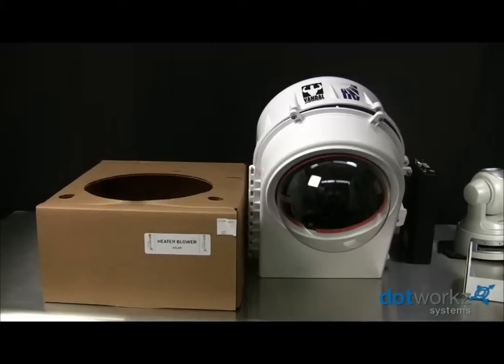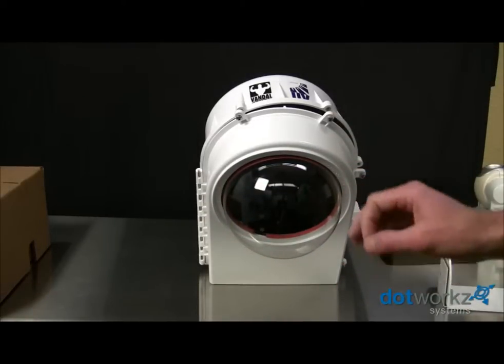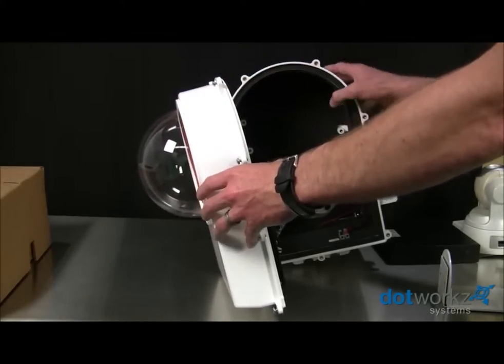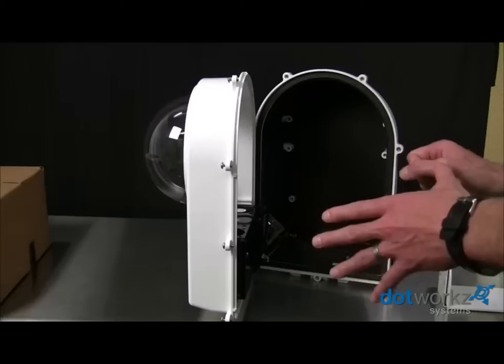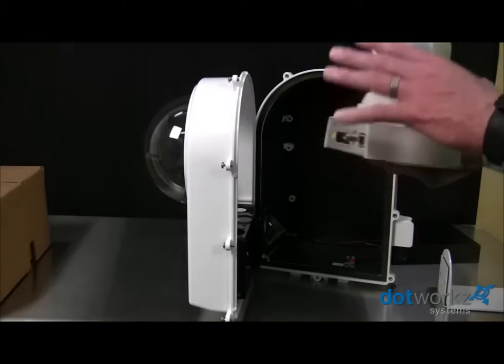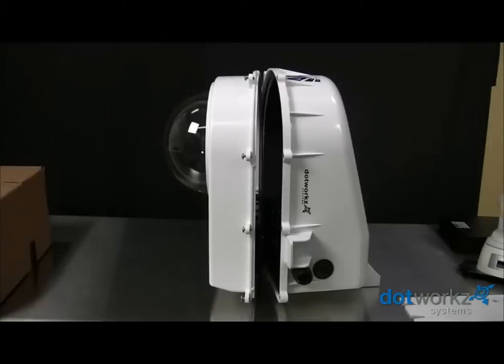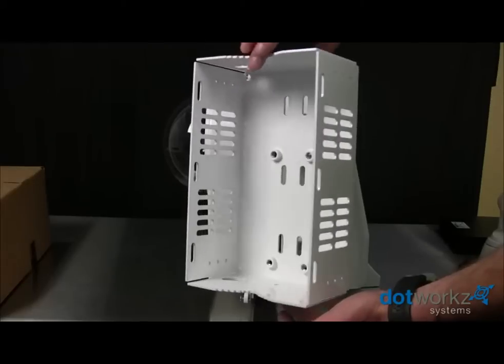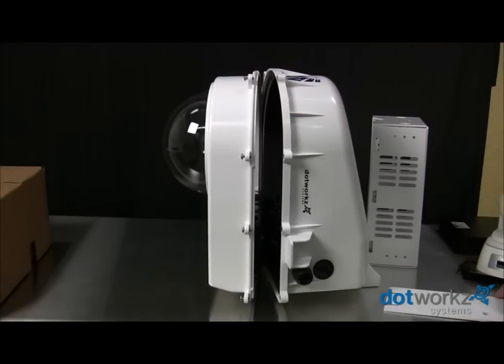Solar Heater & Blower by Dotworkz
Remote solar camera option for outdoor IP video projects. Dotworkz
Solar ready protective housing is designed for ease of install, low
power consumption and universal fit for all PTZ or mini dome cameras.
The Solar Ready D2 includes reduced heater system and blower in
addition to the all the Dotworkz D2 standard features for optiminal
outdoor camera performance in low power remote locations